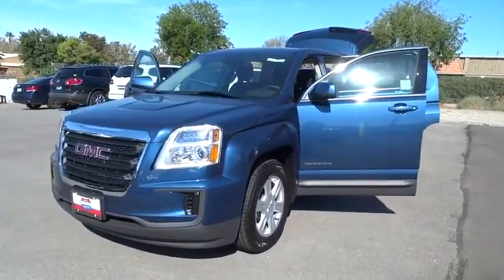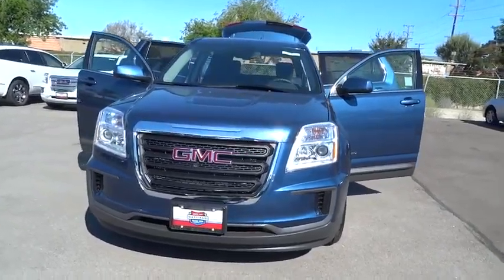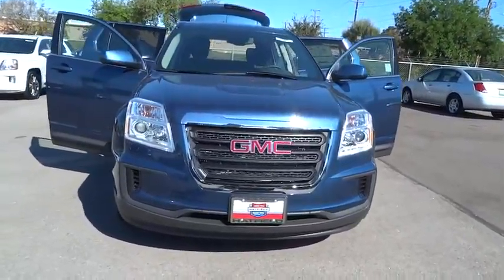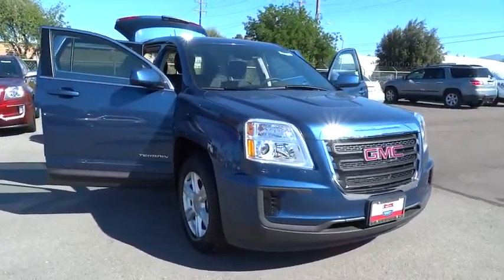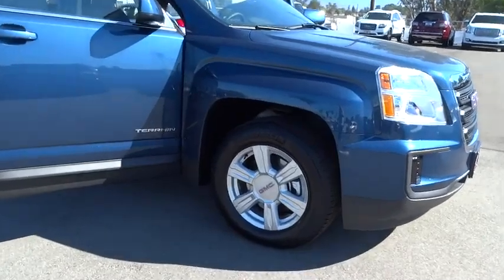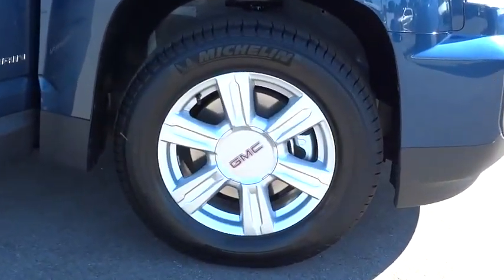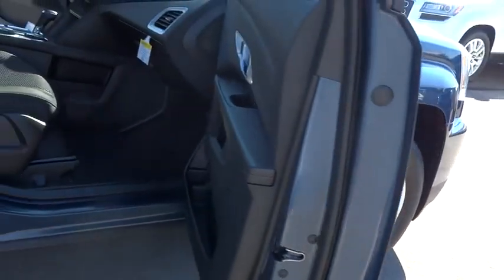2016 GMC Terrain Inland Empire, Redlands, Yucaipa, San Bernardino, Highland, CA 26039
2016 GMC Terrain
Hatfield Buick GMC: Servicing Inland Empire, California near Redlands, Yucaipa, San Bernardino, Highland, CA.

301 E. Redlands Blvd